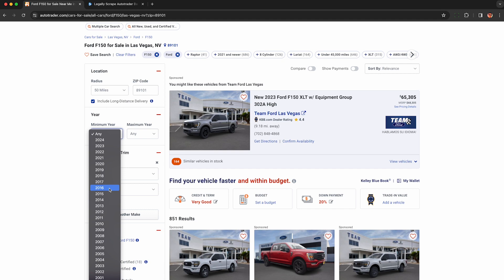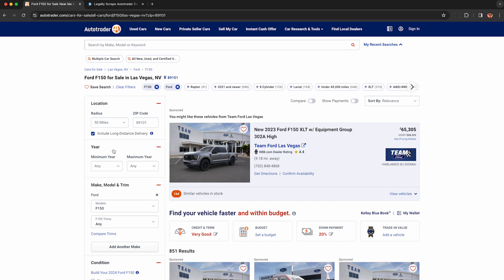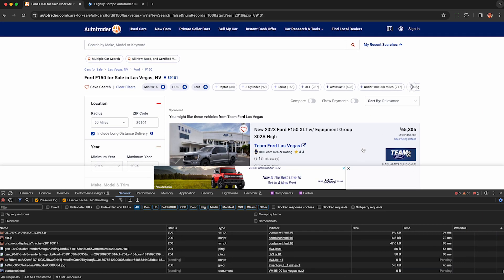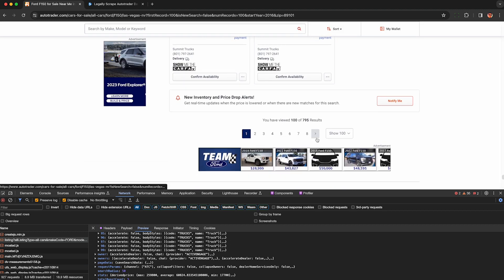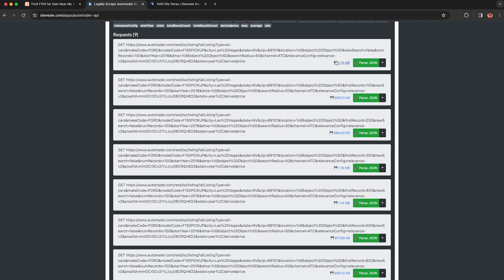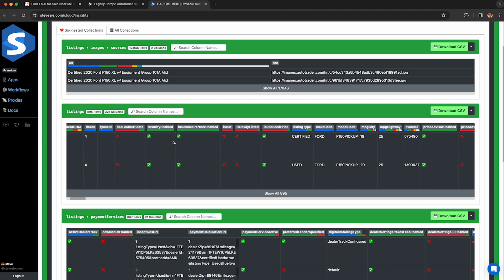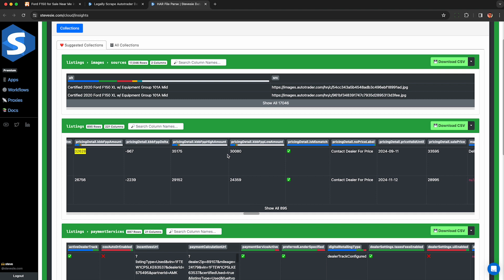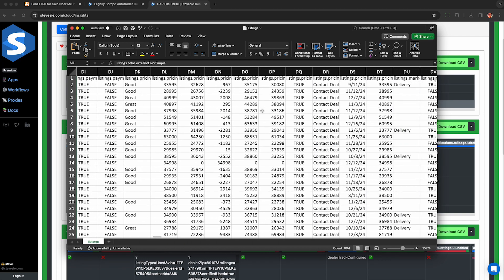No-Code Autotrader API Data Scraping with HAR Files (Still Works in 2026)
If you work with used cars, you may be very interested in scraping raw data behind your local market.

0:00 Scraping Used Car Data
0:30 Run a Search on Autotrader
0:57 Record Network Traffic
2:10 Export & Parse a HAR File
2:47 Download & Analyze Results